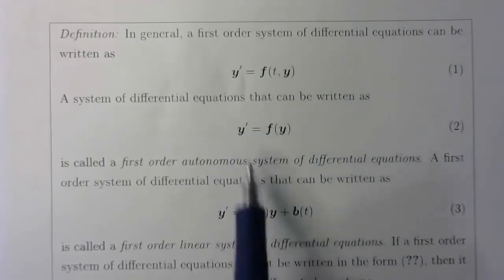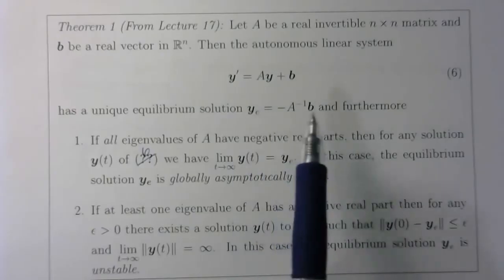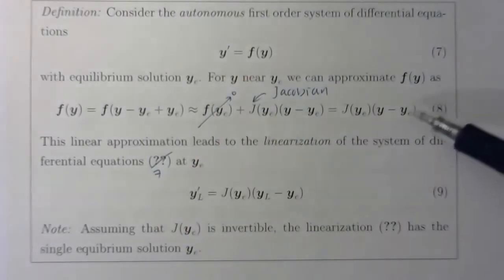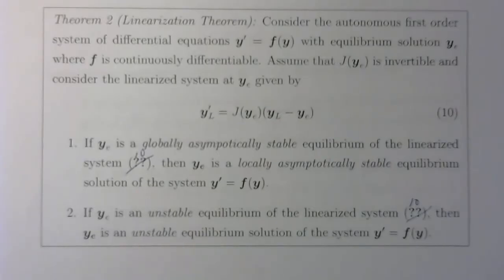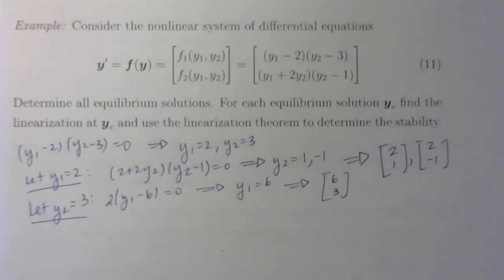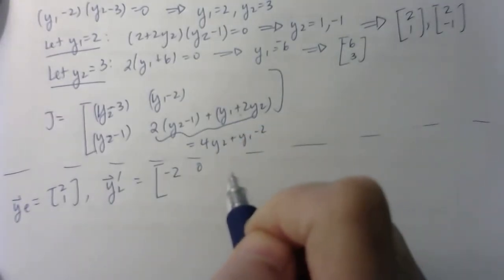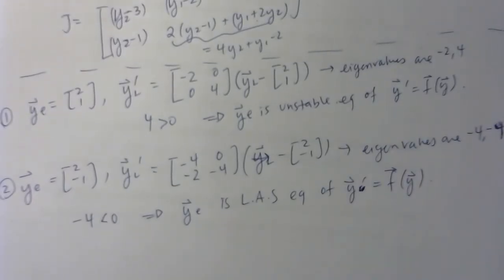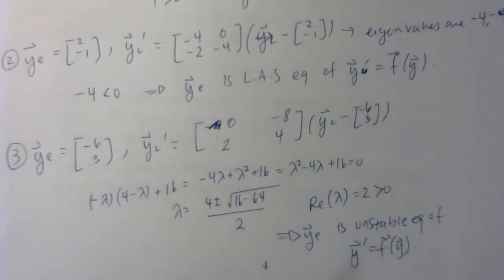lecture 20 part 1